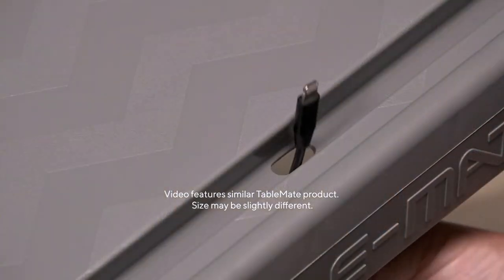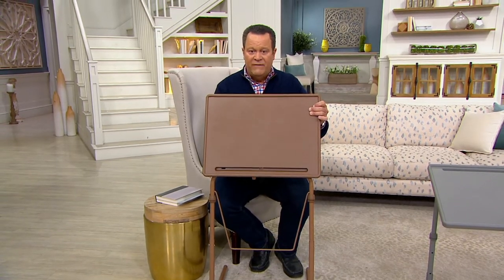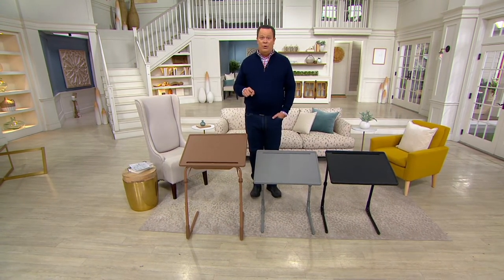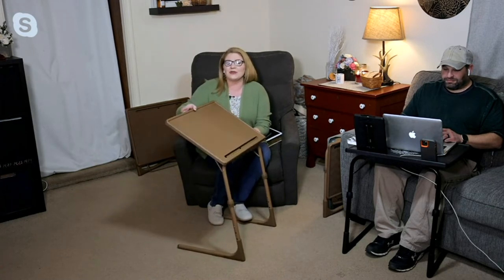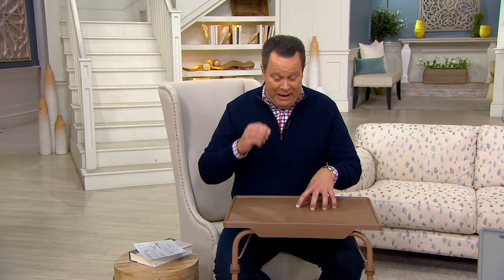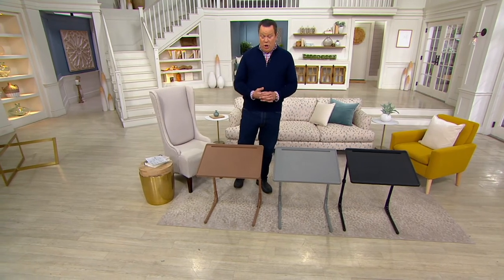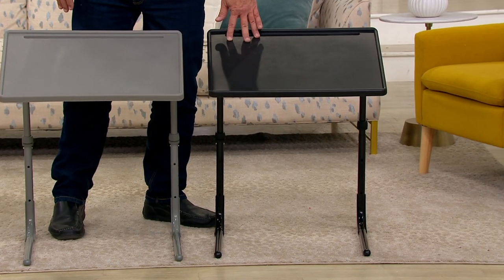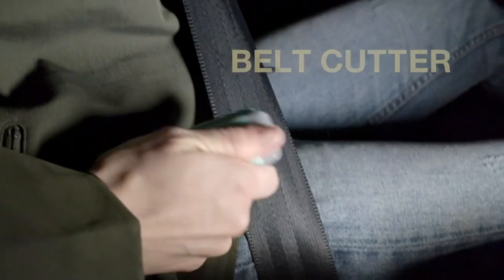TableMate Elite Multipurpose Adjustable Folding Table on QVC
TableMate Elite Multipurpose Adjustable Folding Table

Keep your options open with this Elite multipurpose adjustable folding table. It's especially great for working from home or enjoying movie night -- complete with yummy treats! From TableMate.